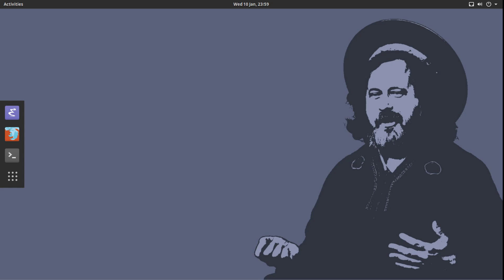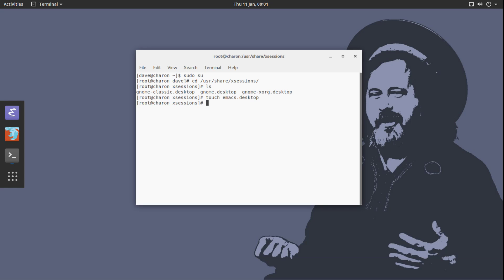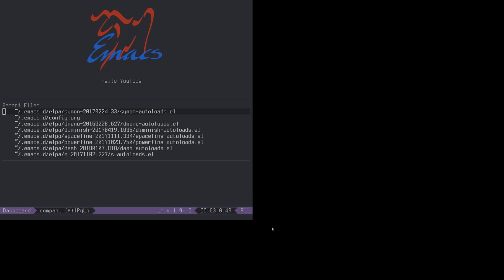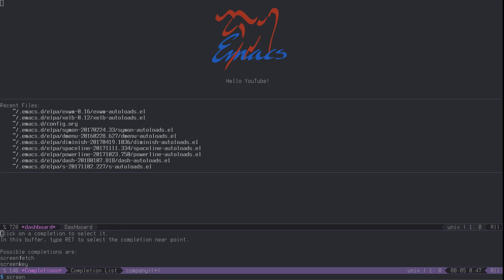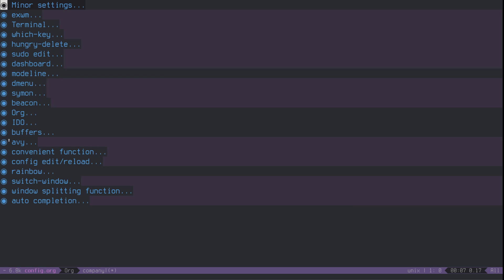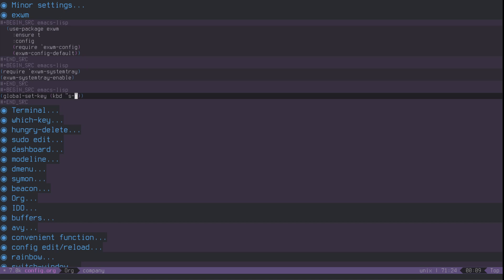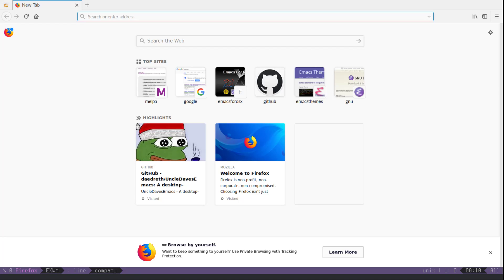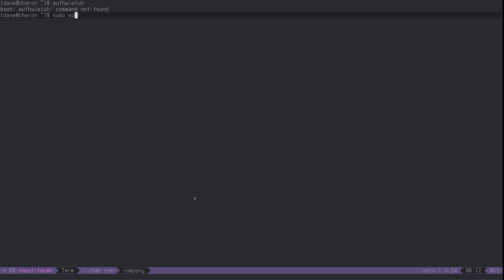Emacs Tutorial 14 - EXWM aka managing X windows with emacs.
Whoa.